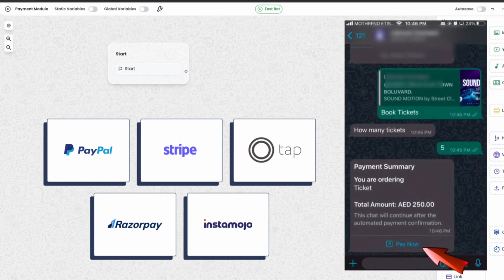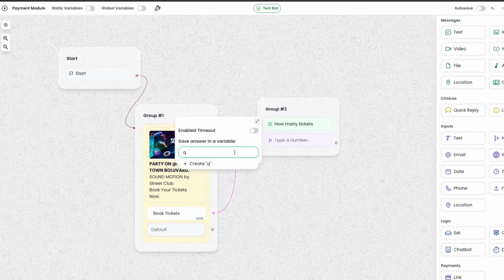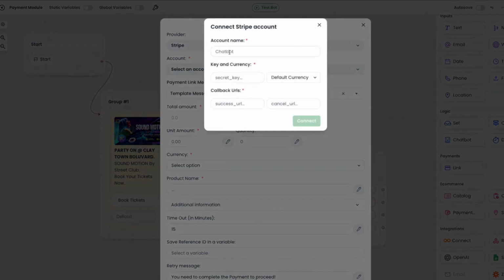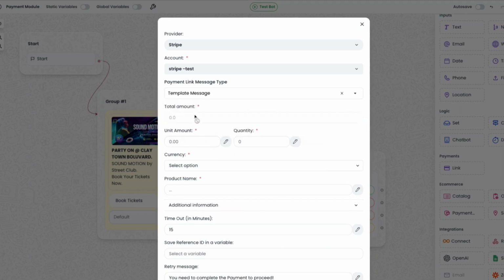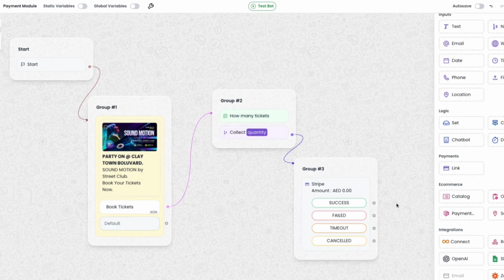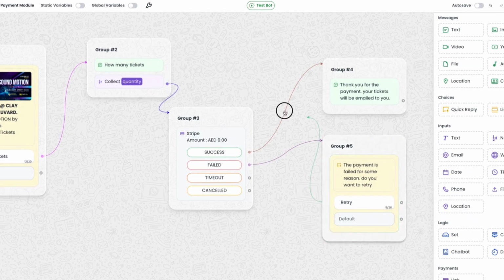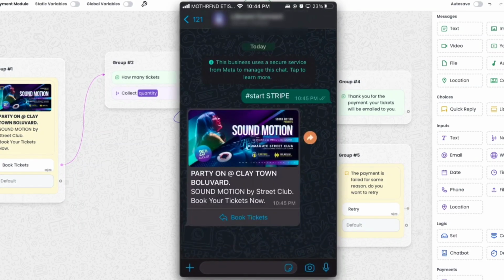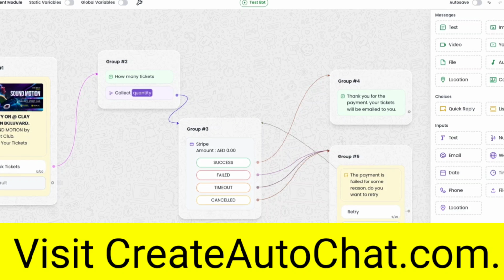How to Set Up WhatsApp Payments | Ultimate AutoChat Chatbot Tutorial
Unlock the power of WhatsApp commerce with this step-by-step AutoChat tutorial! Learn how to create a payment-enabled chatbot in minutes - no coding required.

In this video, you'll discover:

• How to set up Stripe payments in AutoChat (works with other gateways too!)
• Creating dynamic payment links during chat conversations
• Sending automated payment messages to customers
• Designing chat flows based on payment status
• Tips for integrating e-commerce into your WhatsApp strategy

Whether you're selling products, booking events, or collecting donations, this tutorial will show you how to turn your WhatsApp into a powerful sales channel. 💼💰

🔥 BONUS: Get exclusive tips on maximizing conversions and boosting sales through WhatsApp automation!